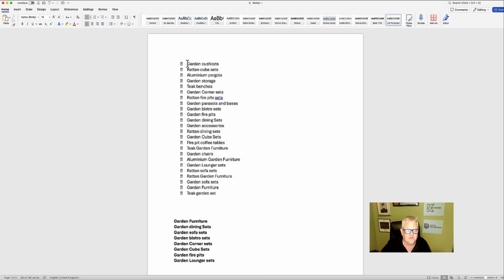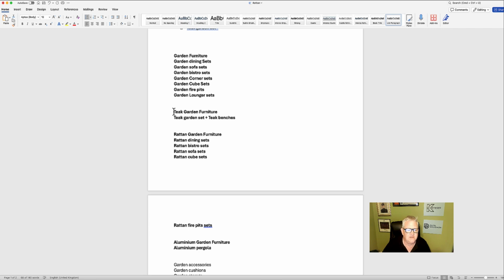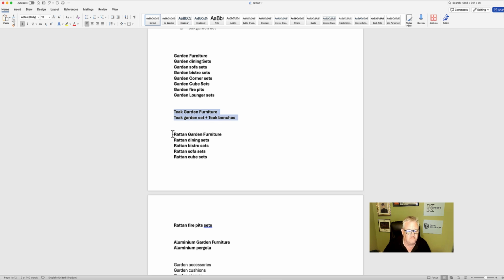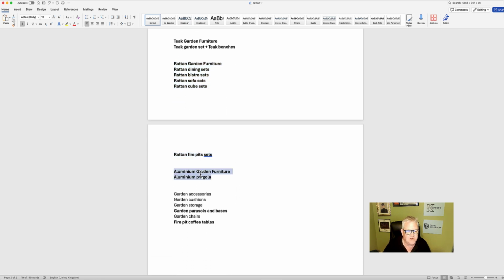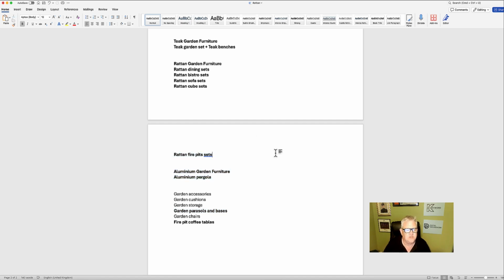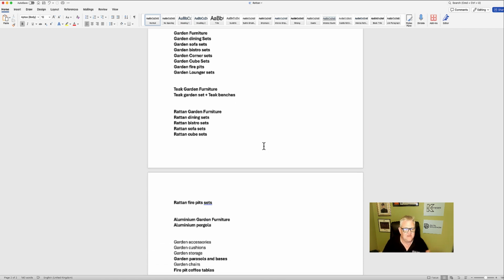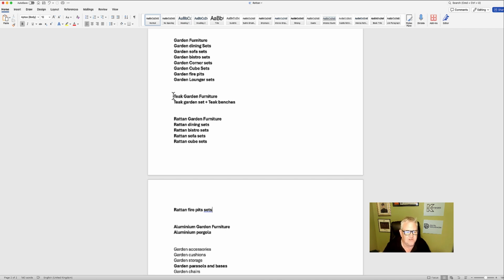Working out your Keyword Clusters - Digital Marketing Course - Digital Marketing Groundworks.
Complete Digital Marketing Strategy Course Includes: - Keyword research and Keyword Strategy Tool - Paid Ads - SEO - Content Strategy - Custom GPTs

Before you buy, ensure you understand what you are buying, book a free 90 minute sessions with James Pybus who will apply his methodology to your website.

- Over 300+ happy clients (see hundreds of our 5*Star Customer Testimonials) - We work with all clients from small businesses to multinational corporations